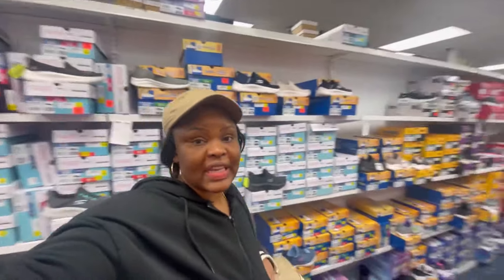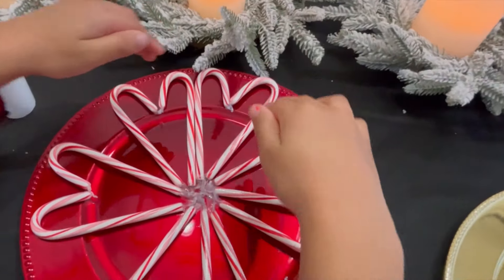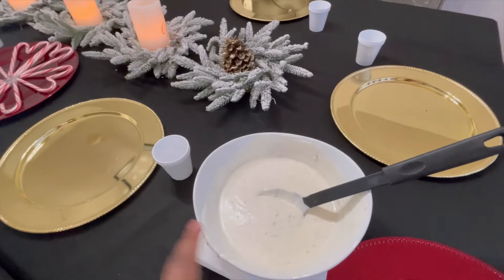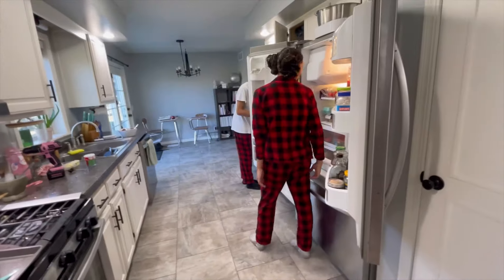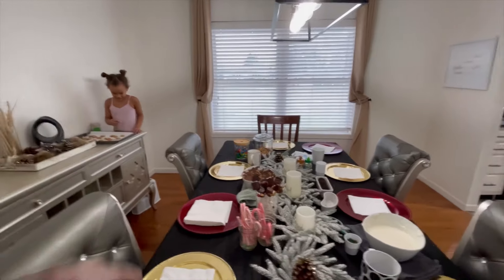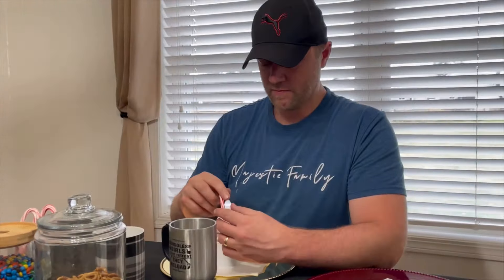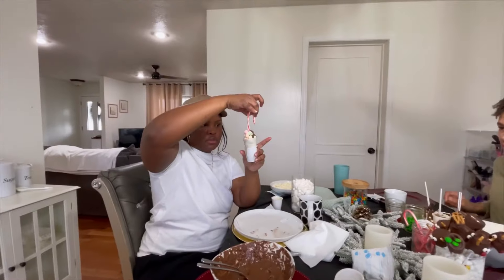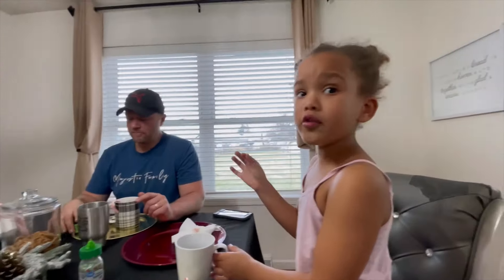Remaking Viral TIKTOK CHRISTMAS TREATS Challenge!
GOT A VIDEO IDEA? TELL US!